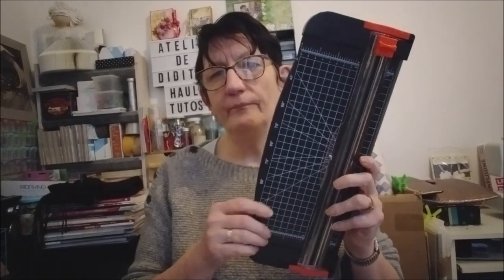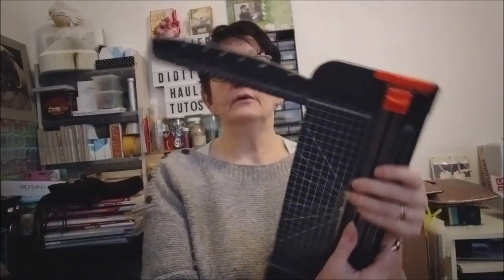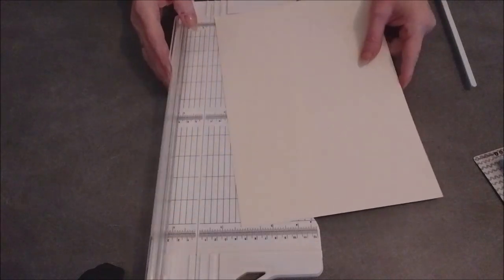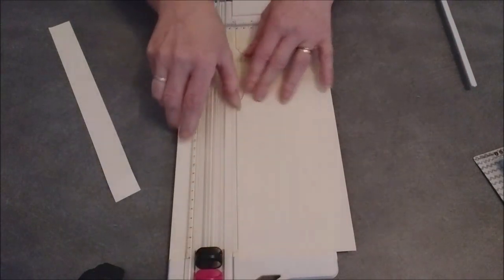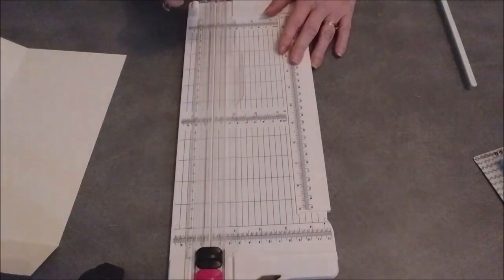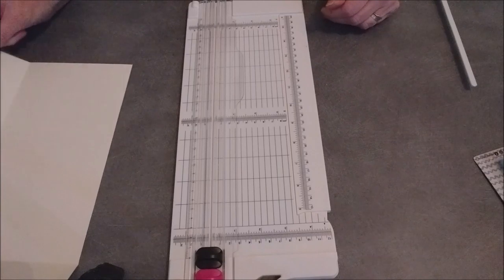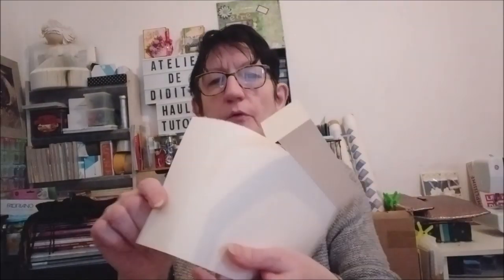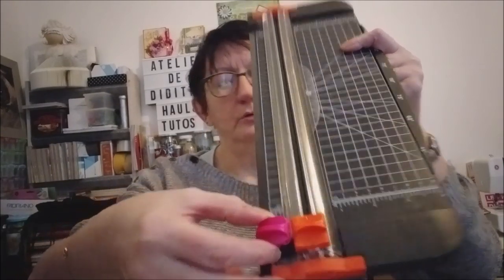Je vous fais DÉCOUVRIR le nouveau MASSICOT d'ACTION